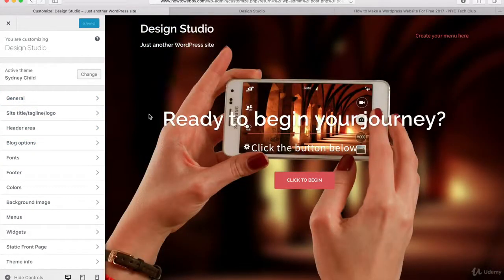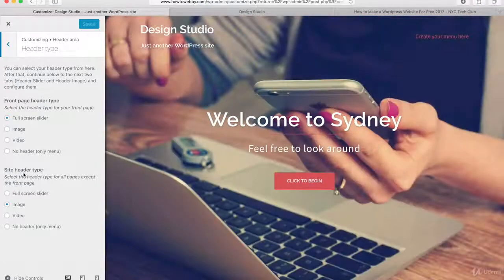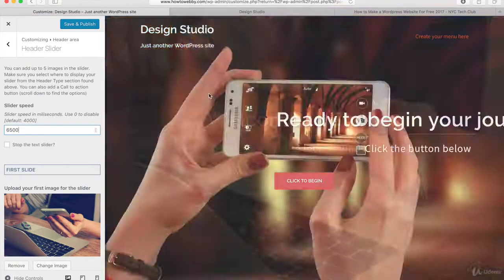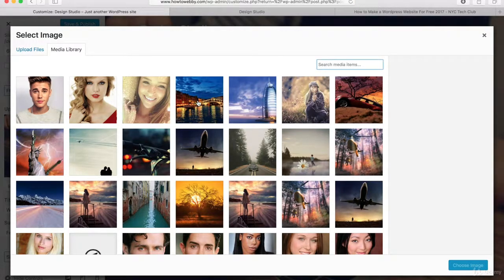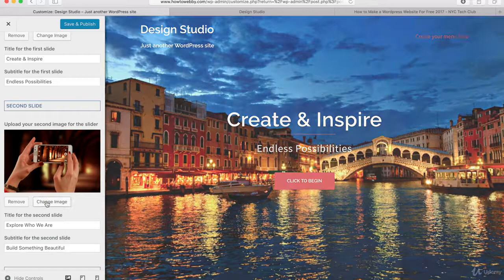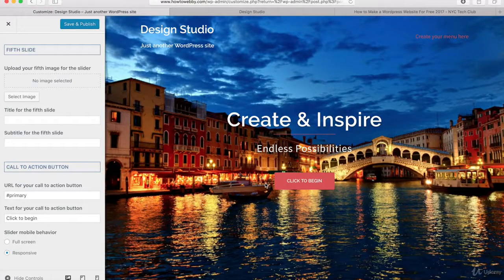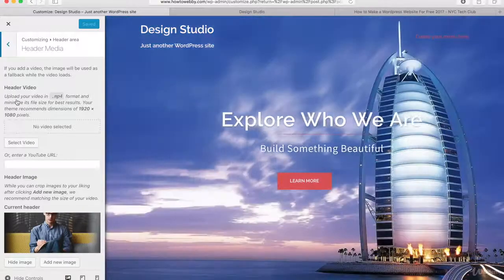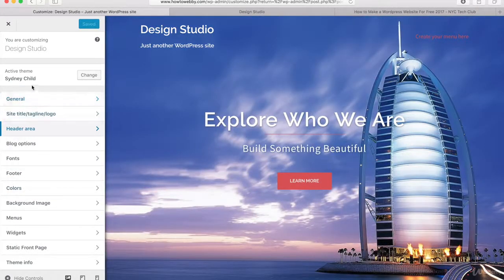Create and Edit Slider (wordpress for beginners 2020)